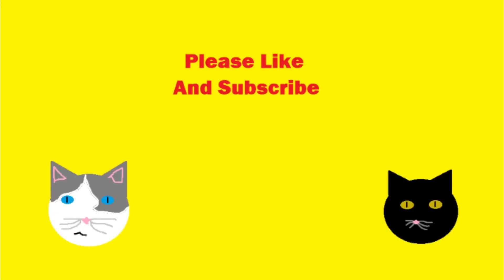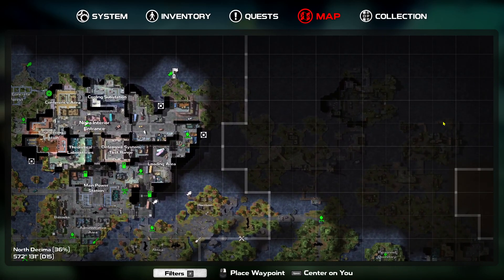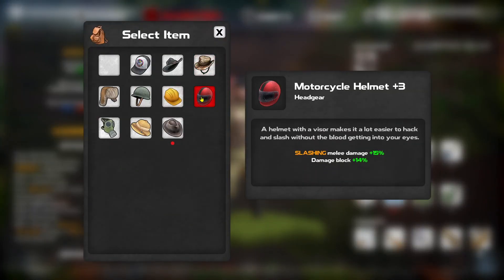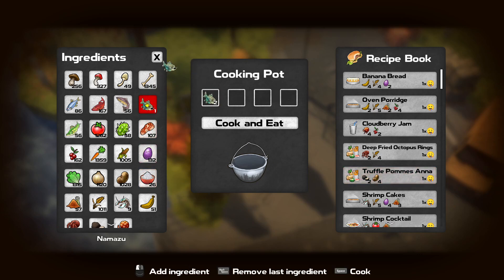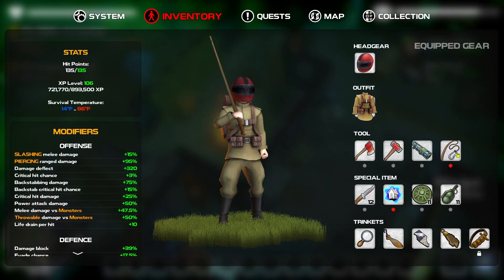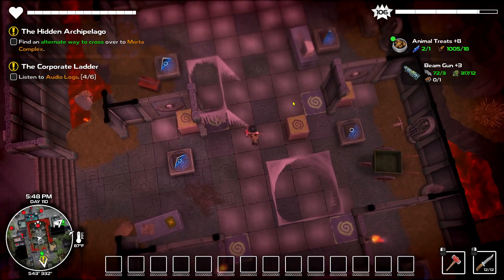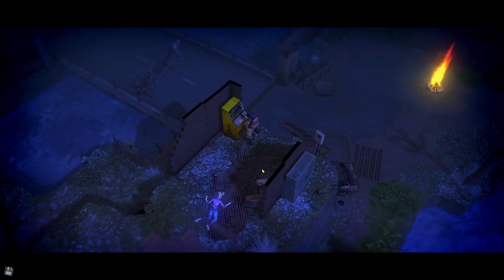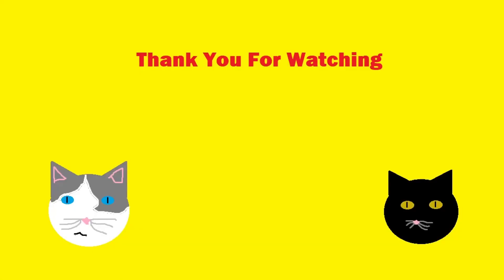Another Drone & My Kinda Place A Scrapyard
Description- Ascend from your shelter. Ruin everything. Escape the wretched island. Explore. Fight. Level up. Survive. Gather. Craft. Harvest. Hunt. Build. Farm. Solve puzzles. Fish. Cook. Live. Enjoy the bittersweet post-apocalypse.